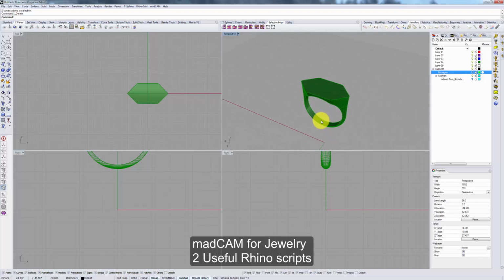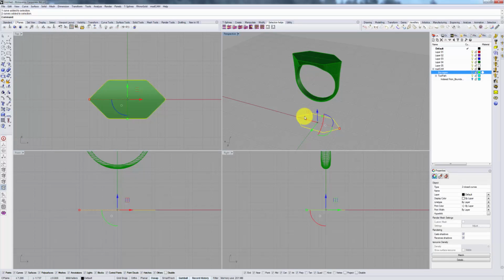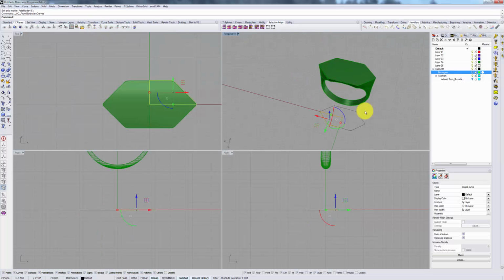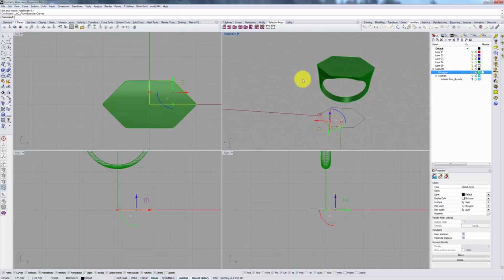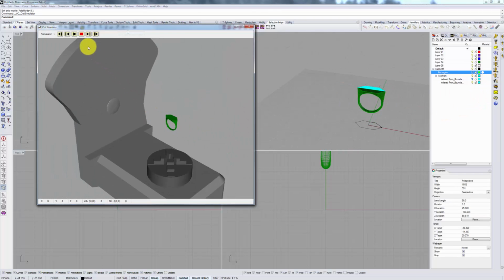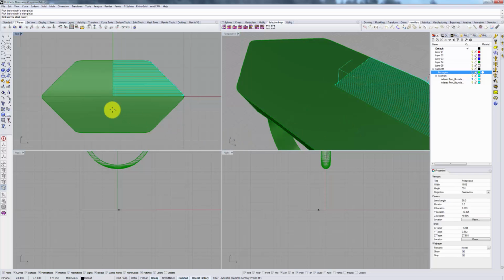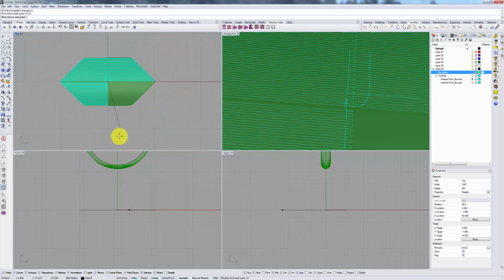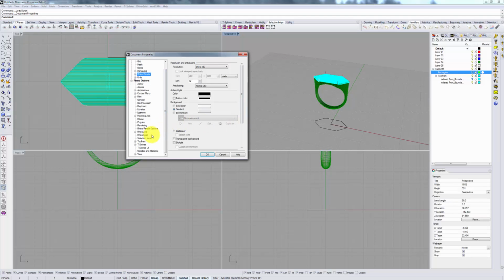madCAM for Jewelry - Lesson 7: Two useful Rhino scripts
Two Rhino scripts to make your milling operations easier: ObjectOutline and MirrorToolpath.